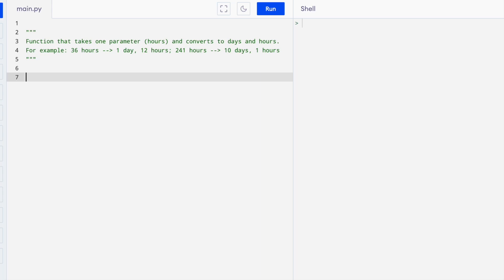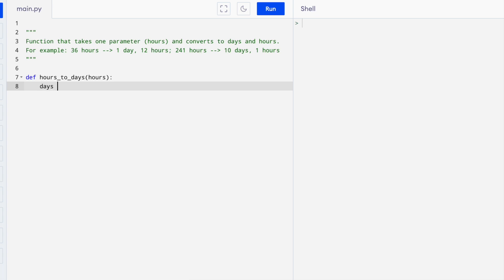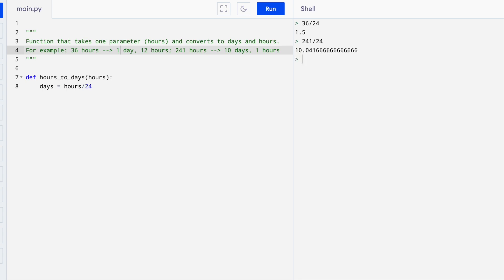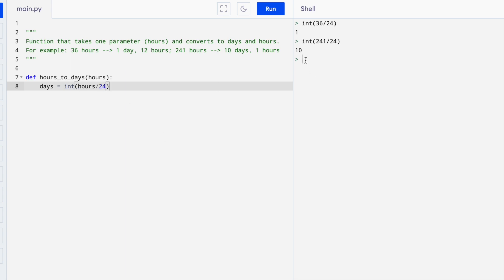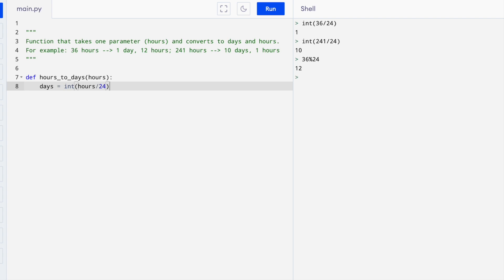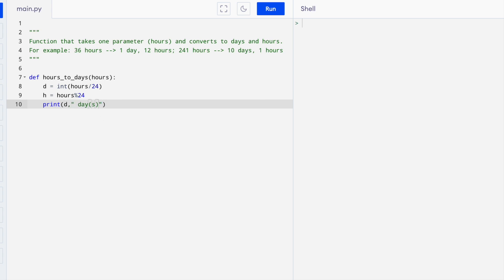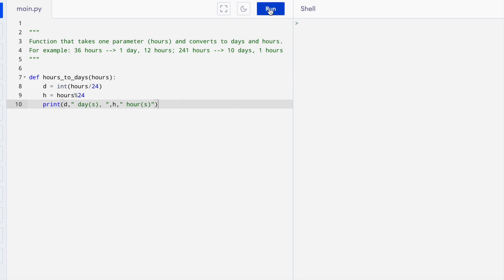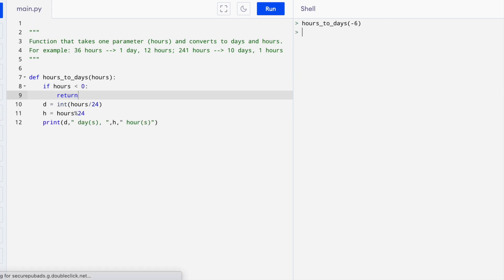Python function that converts hours to days